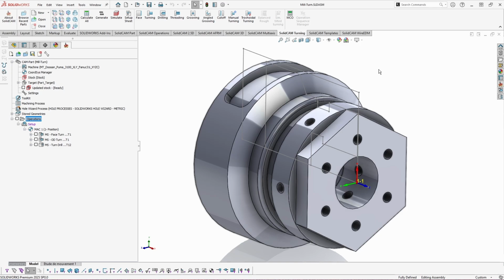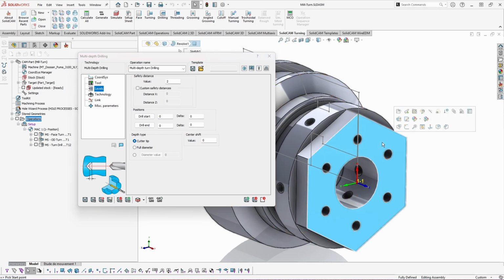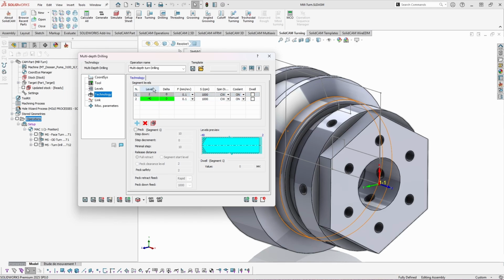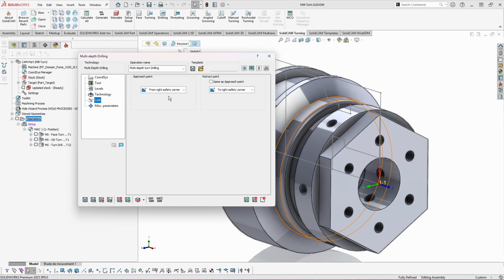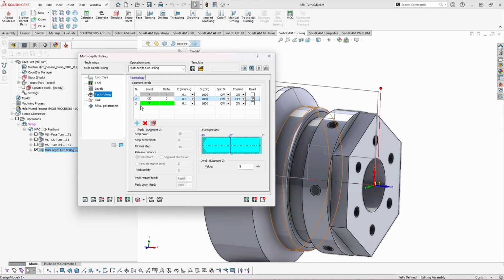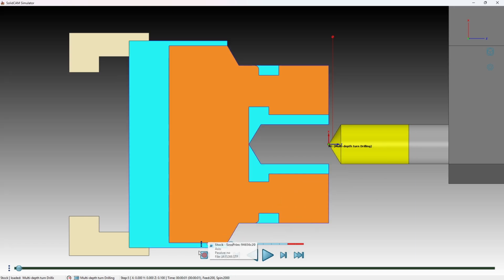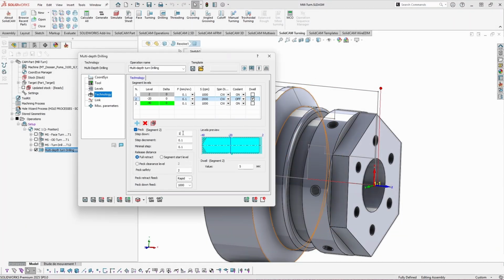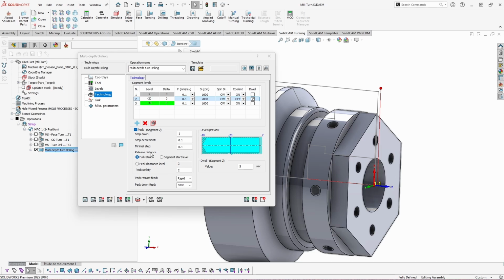11 - Turn Drilling Operation - Multi-depth Turn Drilling Operation